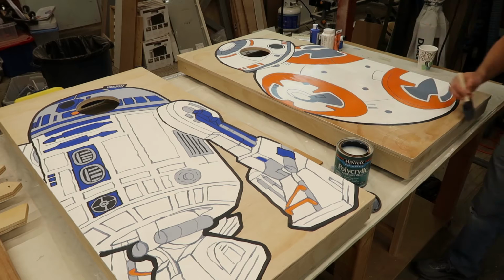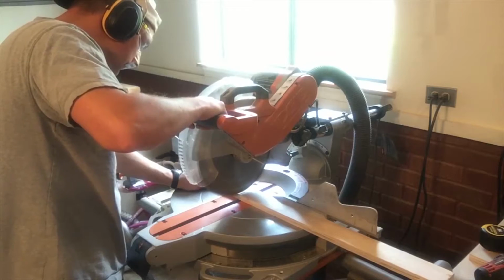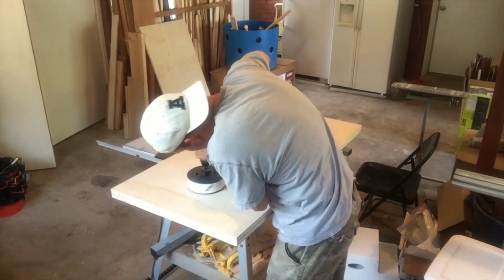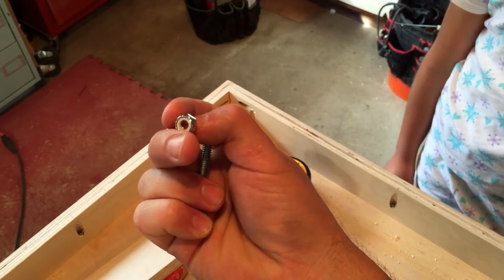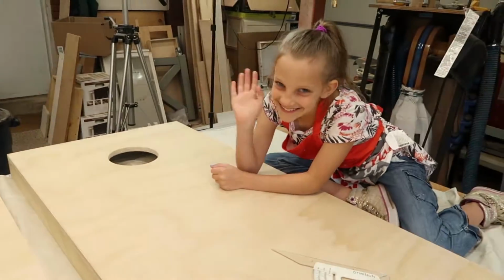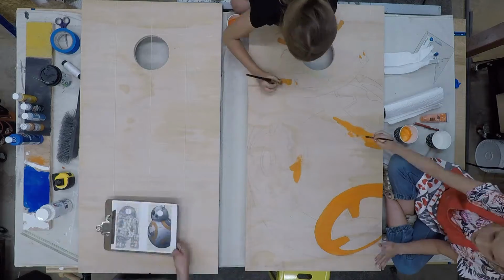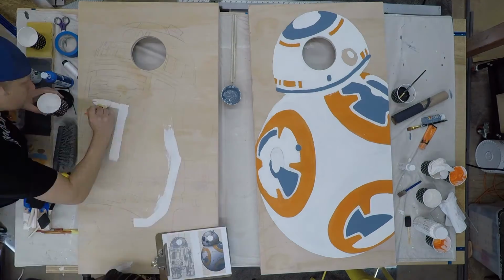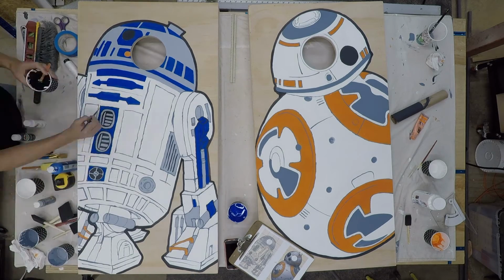DIY Cornhole Boards | How To Build and Hand Paint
Here you will learn how to build DIY cornhole boards and hand paint on any custom design.  Cornhole is such a fun game to play with friends or family.

Today I show you step-by-step about how you can make your own diy cornhole boards in less than a day.  You can also customize the boards to what ever theme you want.  Have fun with it.  I have been thinking a lot about Star Wars lately with the new Star Wars Galaxy’s Edge opening up at Disneyland.  I didn't know how I wanted to customize it until recent.

I chose to handpaint two droids, R2-D2 and BB-8.  They look like buddies to me and I liked the color scheme.  Orange and blue look really good together.

These are great dual-sided bags.

We usually post at least one new tutorial a week!

More information about the game cornhole here in the blog post